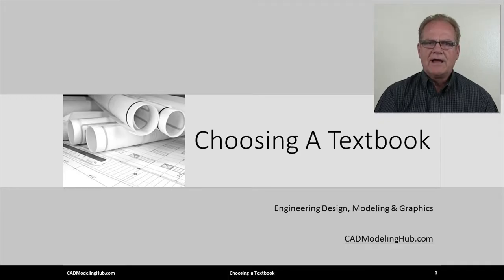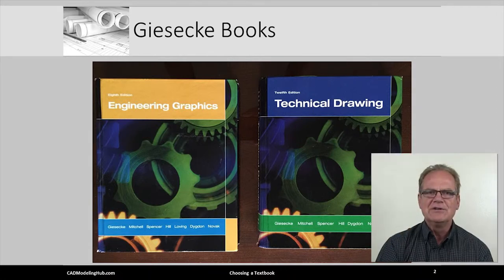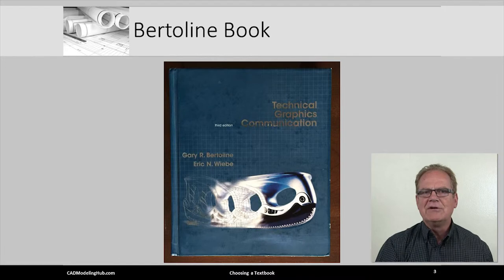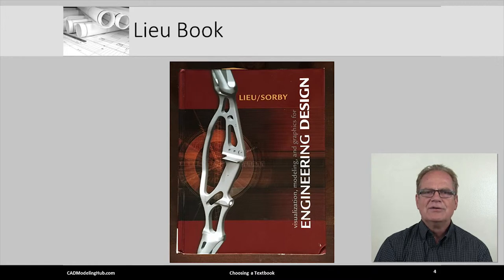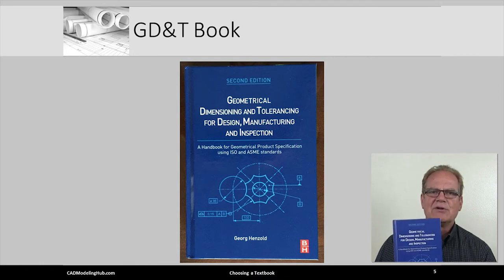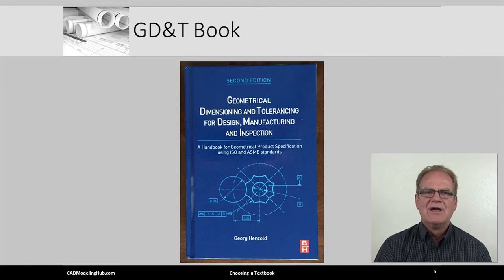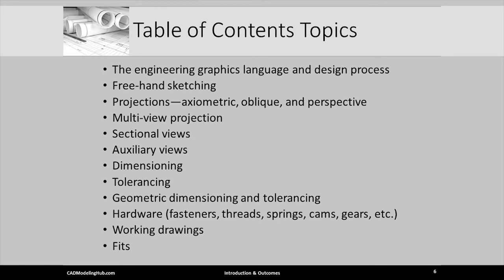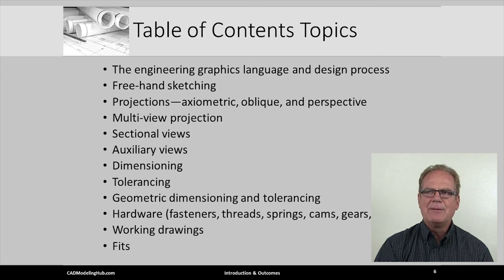Choosing a Textbook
This video is called “Choosing a Textbook.” It is the 3rd video in the Engineering Design, Modeling and Graphics series, and is brought to you . This video instructs new and aspiring mechanical engineers, aerospace engineers, and automotive engineers in a recommended process for choosing an appropriate textbook for this video series. Throughout the Engineering Design, Modeling and Graphics video series, topics such as engineering design, 3D design, 3D modeling and drafting will be covered in the context of mechanical components. The serious student will use their selected textbook as a reading and reference resource. Other text resources are available to cover the subjects of Computer-aided Design (CAD), sometimes referred as 3D CAD, and ASME and ISO design and drafting standards.